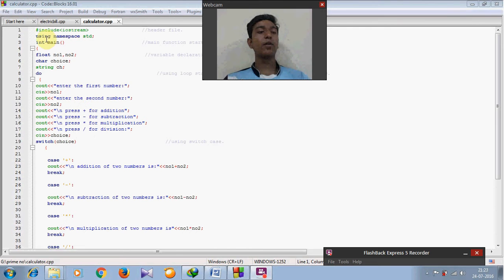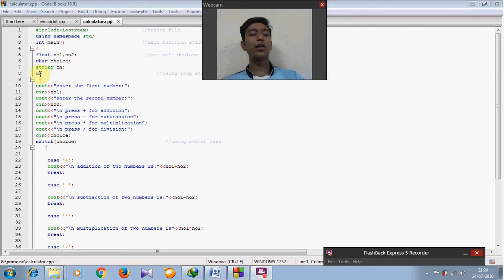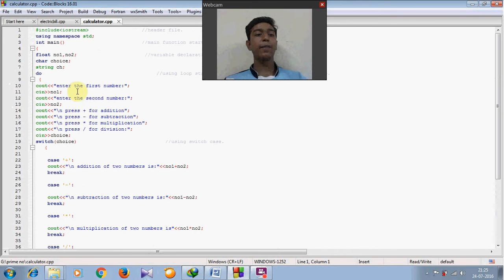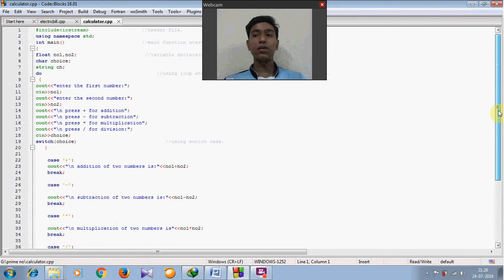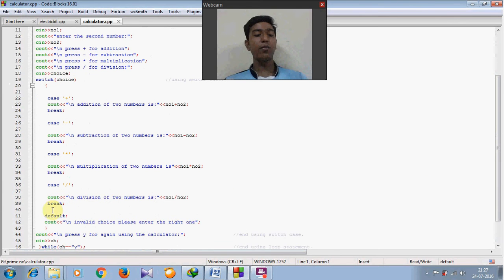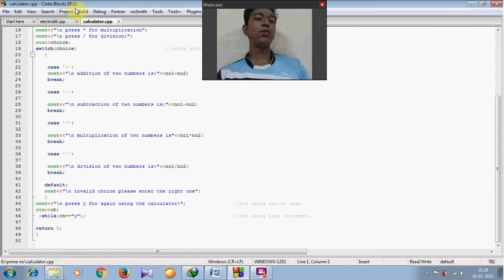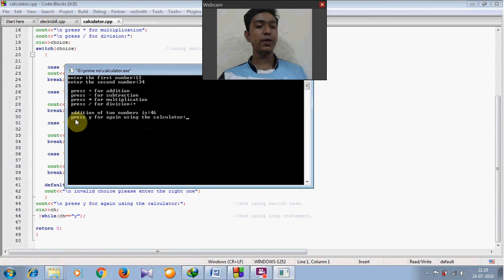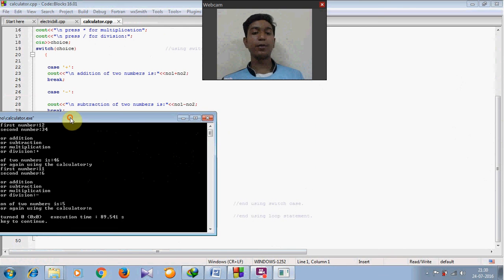calculator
here i show how to make a calculator using c++